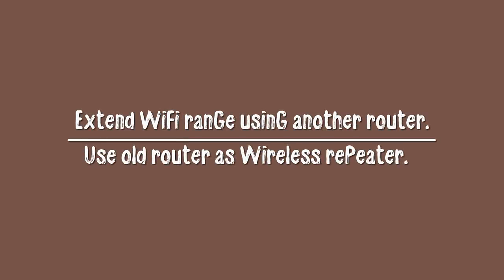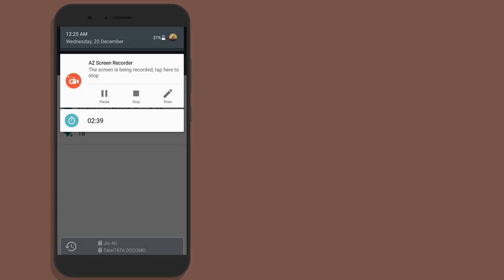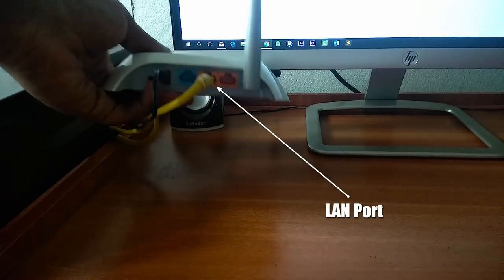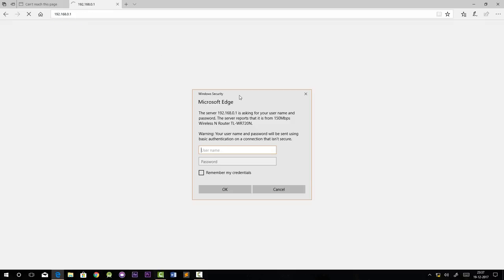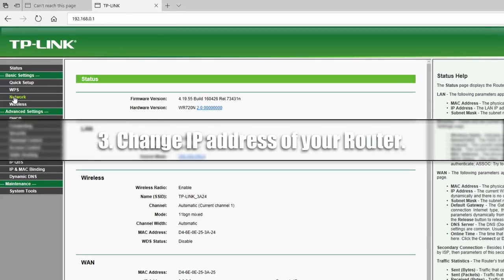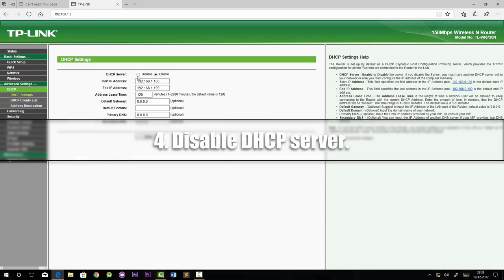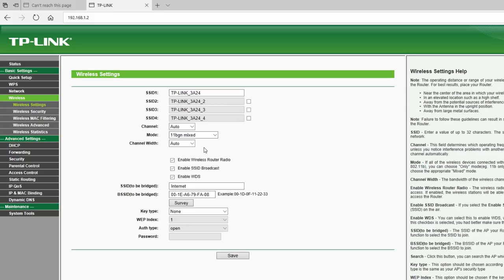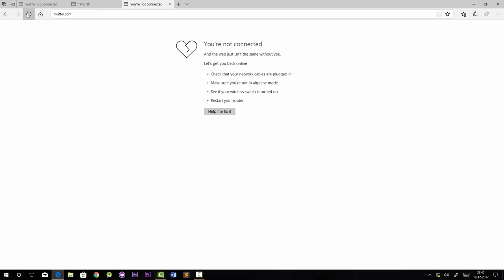Use old/other router as Wireless repeater to extend WiFi range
Extend WiFi range using another router.
Use your Old router as wireless repeater.

Know how to use your old router to extend your WiFi range.
Follow all steps properly.

Default IP address to access WiFi setting page :
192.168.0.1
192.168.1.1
One of them should work as they are the default ones as far as I know.

Default password : admin

CHECK ROUTER'S MANUAL FOR FURTHER INSTRUCTION.